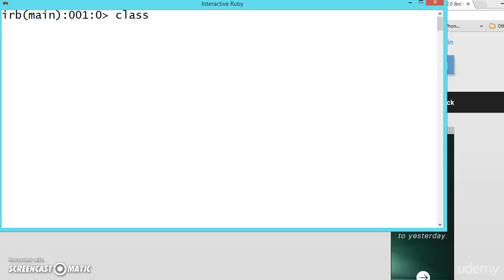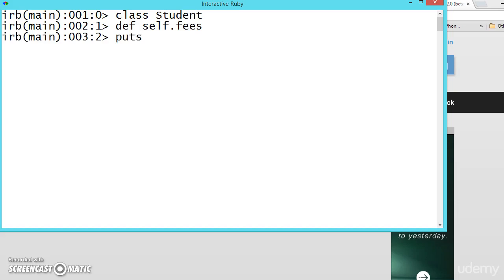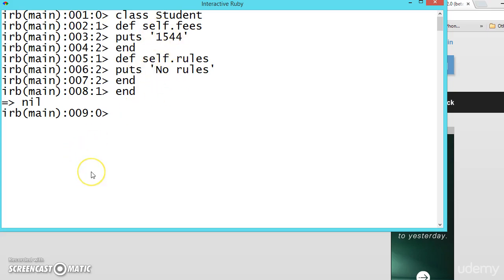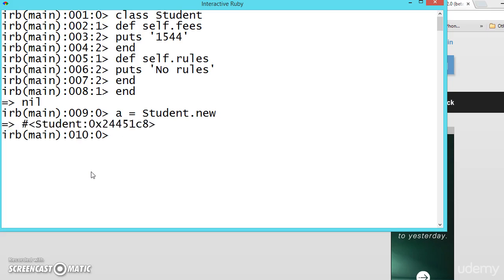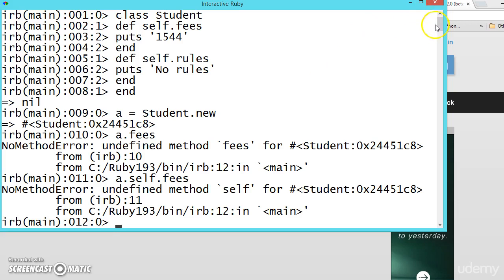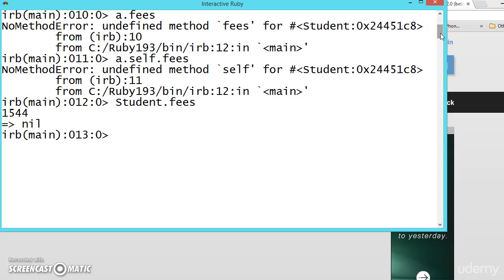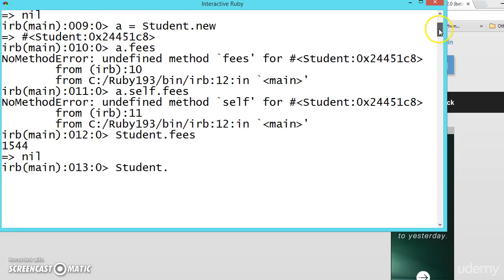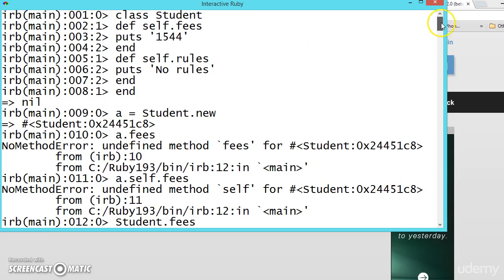138 Learn python and ruby programming:- Class method or self method